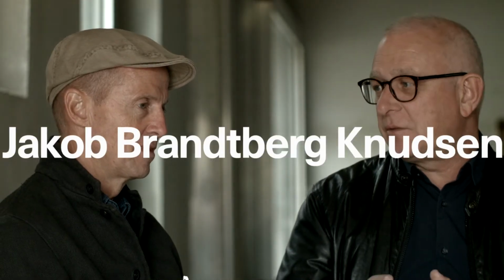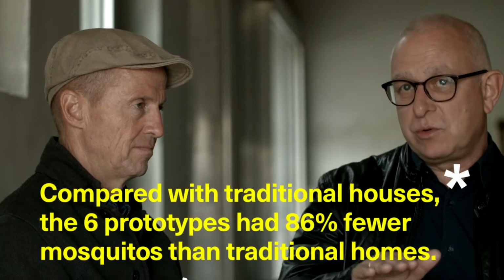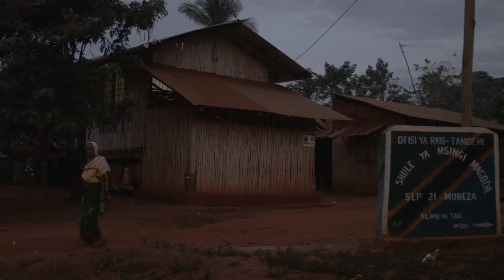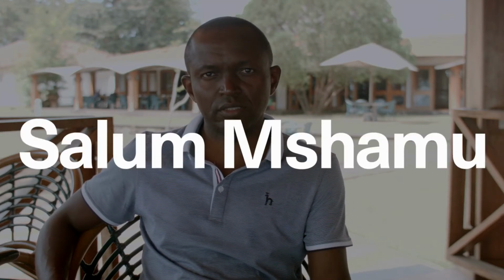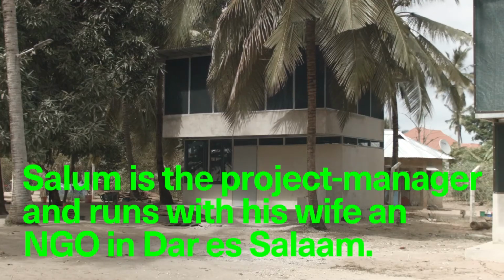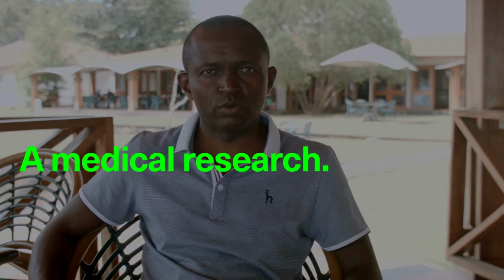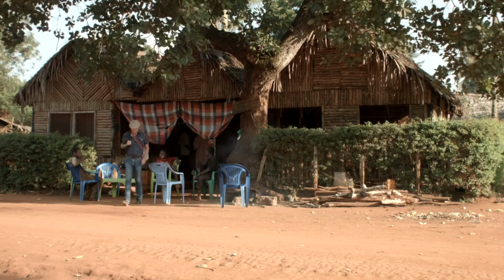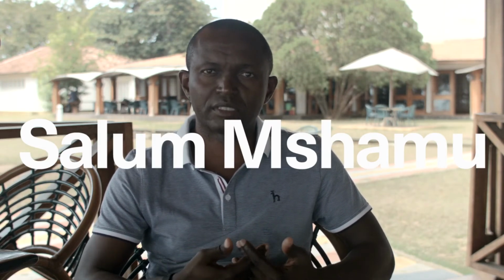ESPID2021: The Malaria Houses Project Series (4)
The videos of the series illustrate the larger project, Star Homes Project, on which the "Healthy Housing" Session report:

Healthy Housing
• How to design houses that will reduce infectious diseases in Africa
Jakob Brandtberg Knudsen, Denmark
• Healthy homes in tropical zones
Lorenz von Seidlein, Thailand

The project aims to assess the benefits of 110 novel design homes compared to traditional homes in Mtwara Tanzania. The critical elements of the novel design are: 1) Air permeable materials used for the walls; 2) An elevated sleeping area; 3) a reinforced storage area which can be locked; 4) indoor smokeless stove; 5) a water harvesting system-which allows the collection of rain water through gutters and the storage of water in a large plastic tank (mosquito-proof), and 6) an easy-to-clean, fly-proof latrine. Children living in intervention and control houses will be followed for 3 years and respiratory tract infections, diarrhoeal disease, and malaria using active and passive surveillance starting in 2021.